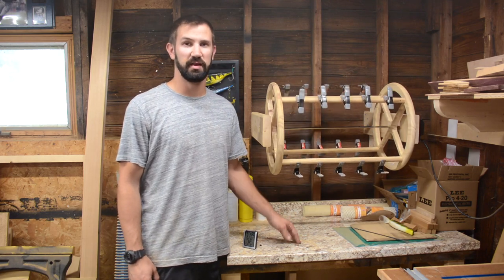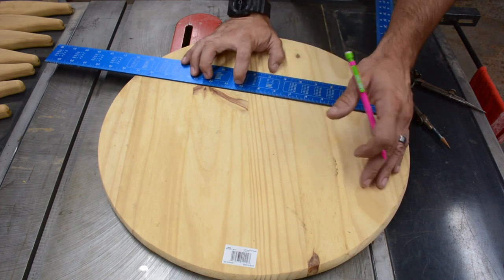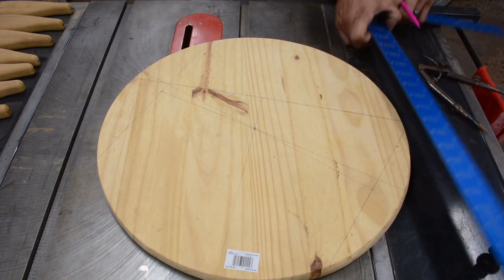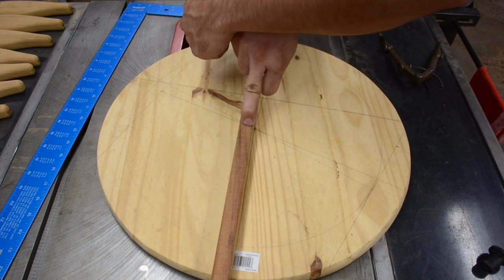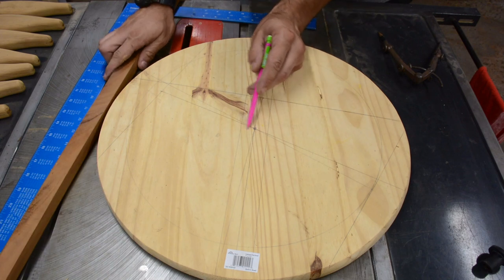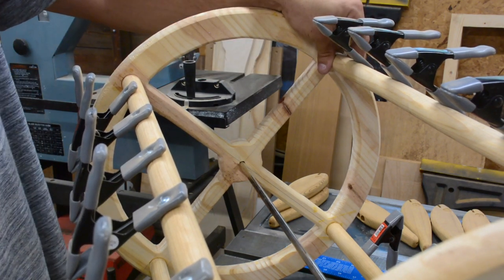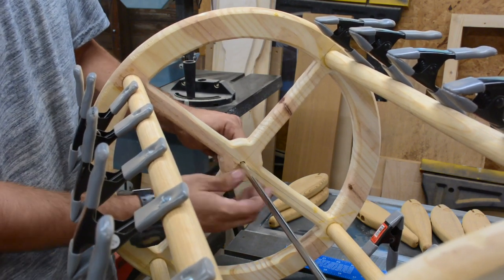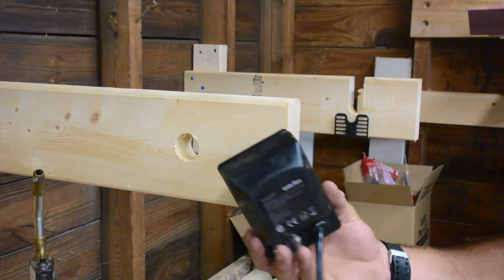Fishing Lure Drying Rack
I've gotten a lot of questions regarding my lure drying rack so I tried to answer a few of those in this video.